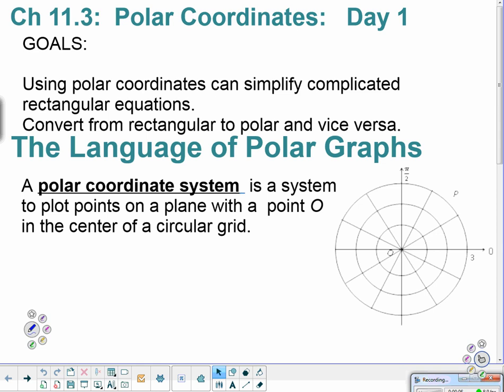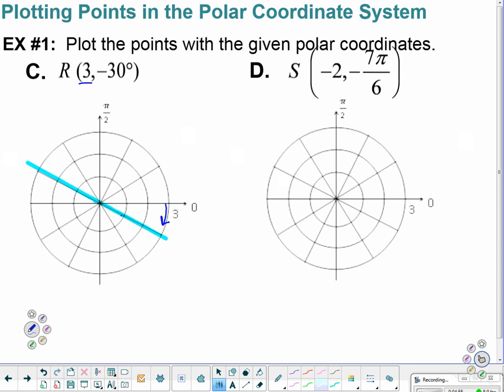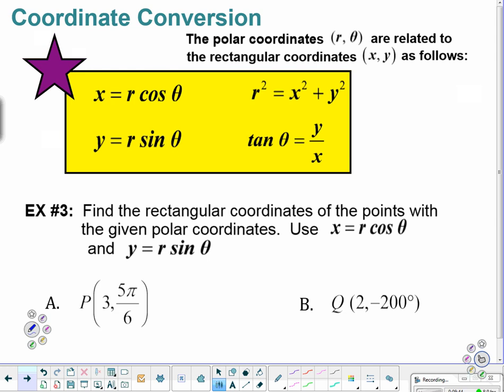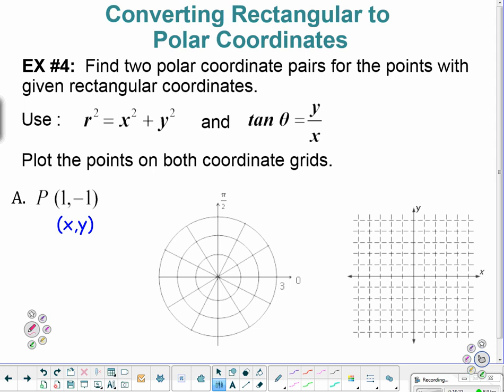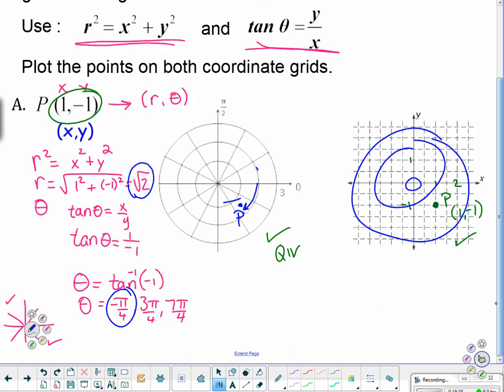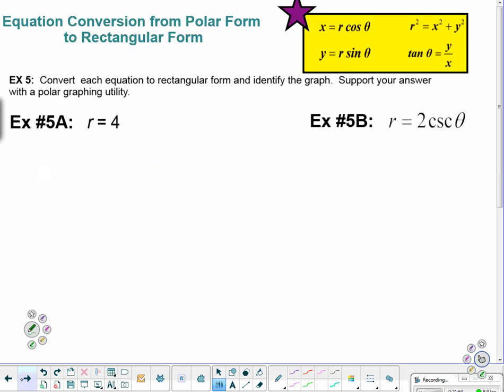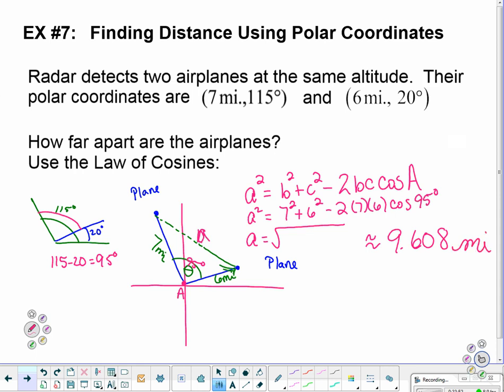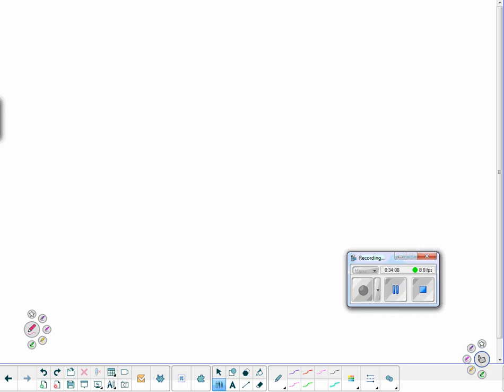11 3 Day 1 Polar Coordinates Notes